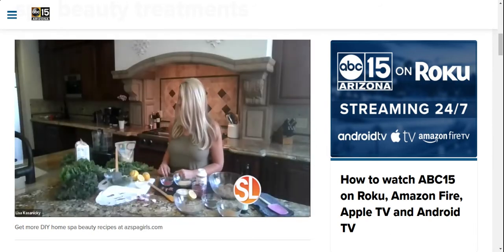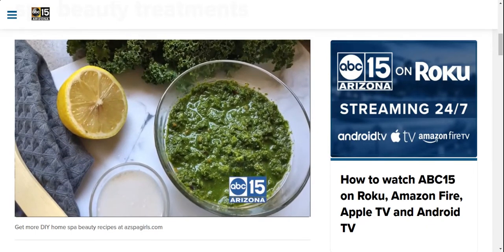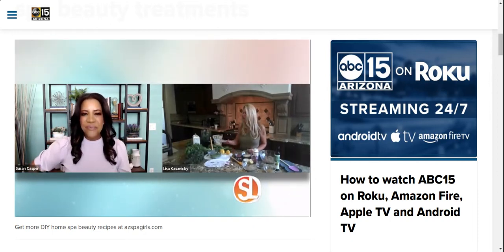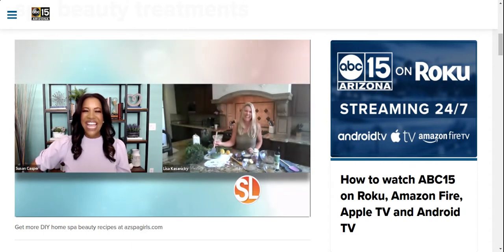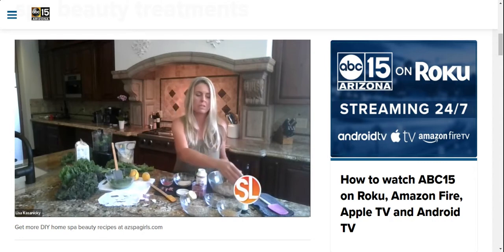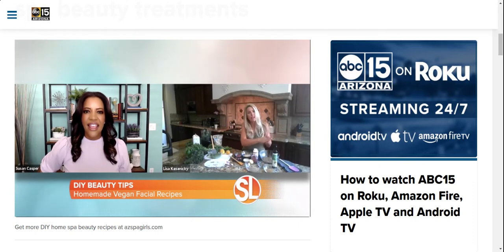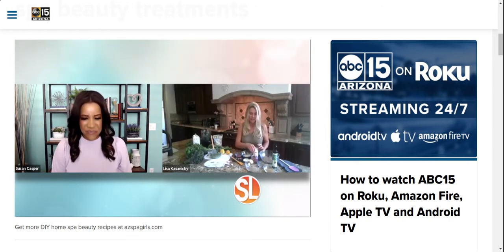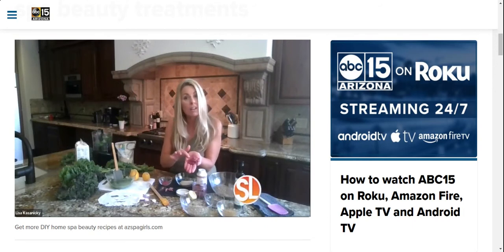3 Easy DIY Vegan Facial Mask & Body Scrub for Glowing Skin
Three easy and effective do-it-yourself vegan beauty treatment recipes that soothe and smooth skin and spirit. Arizona Spa Girls founder Lisa Kasanicky shows you what to do with that extra kale during this ABC-15 Sonoran Living segment. More recipes on azspagirls.com.